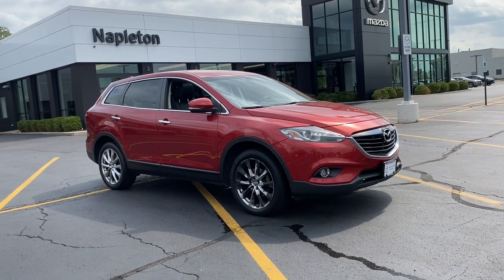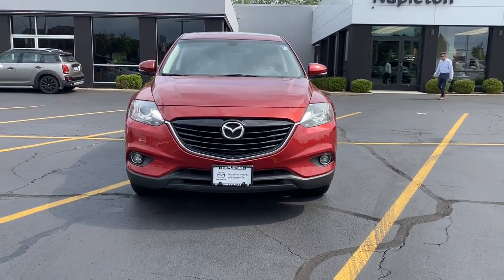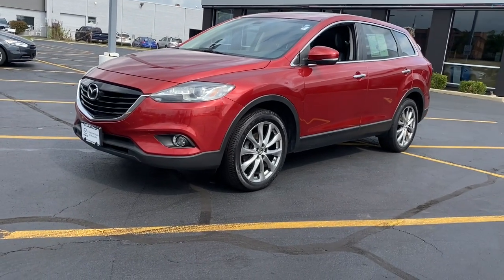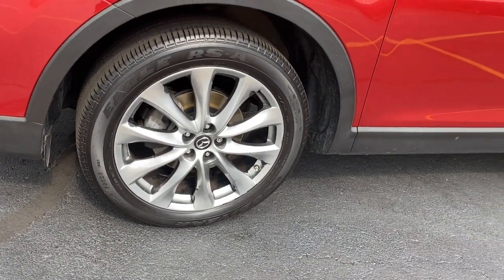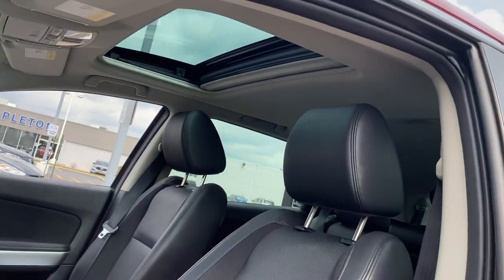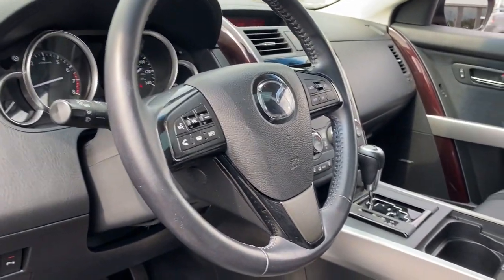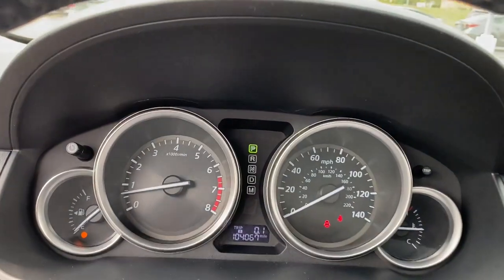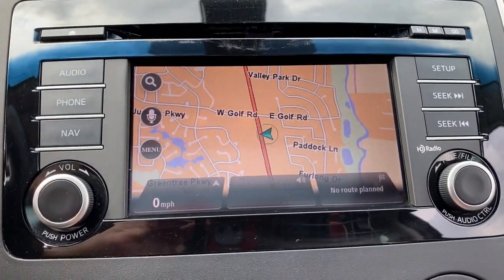2014 Mazda CX-9 near me Libertyville, Glenview Schaumburg, Crystal Lake, Arlington Heights, IL 21086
Zeal Red Mica Used 2014 Mazda CX-9 available near me in Libertyville, Illinois at Napleton Mazda Libertyville. Servicing the Glenview, Schaumburg, Crystal Lake, Arlington Heights, IL area.
2014 Mazda CX-9 Grand Touring - Stock#: 21086A - VIN#: JM3TB3DAXE0439104

CARFAX One-Owner. 2014 Mazda CX-9 Grand Touring CX-9 Grand Touring, AWD, 20 x 7.5J Aluminum Alloy Wheels, 3rd row seats: split-bench, Blind Spot Sensor, Bose Centerpoint w/10 speakers, Brake assist, CD player, Exterior Parking Camera Rear, Front dual zone A/C, Garage door transmitter: HomeLink, GT Technology Package, Heated Front Bucket Seats, High intensity discharge headlights: Bi-Xenon, Memory seat, Navigation System w/Real Time Traffic, Power Sliding Glass Moonroof w/Interior Sunshade, Rain sensing wipers, Rear air conditioning, Rear Parking Sensors, Remote keyless entry, SiriusXM Satellite Radio, Spoiler, Turn signal indicator mirrors. Awards:br  * 2014 KBB.com 5-Year Cost to Own Awards Reviews:br  * If you need a vehicle that can haul up to seven people, yet your heart yearns for a car thats fun to drive, the Mazda CX-9 deserves your attention. Source: KBB.combr  * Responsive steering; strong V6 engine; spacious interior; easy-access third-row seat with room for adults. Source: Edmundsbr  * The 2014 Mazda CX-9 continues to turn heads one year after its major exterior update. It boasts a gorgeous front fascia, with stylish sweeping headlights, and flowing aerodynamic curves from front to back. The interior is pleasantly sleek, modern, intuitive and very functional. It can seat up to 7, is very enjoyable to drive, extremely comfortable and relatively quiet as well. Get behind the wheel, step on the gas and marvel at its powerful acceleration, and its ability to handle corners with ease. The 2014 CX9 is offered in 3 Models: Sport, Touring, and Grand Touring, and each is offered with Front-wheel Drive or optional All-Wheel Drive. All trims come packing a 3.7-Liter, 273 Horsepower, V6 engine under the hood paired with a 6-speed automatic transmission with manual-shift mode. The CX-9 gets and EPA estimated 17 MPG City and 24 MPG Highway as a Front-Wheel Drive, or 16 MPG City and 22 MPG Highway as an All Wheel Drive. The base Sport model comes generously equipped with a 5.8-inch touch-screen infotainment system with six speakers, AM/FM/CD/HD Radio, USB and auxiliary inputs, cruise control, and tri-zone automatic climate control. The mid-range Touring model gives you leather upholstery, power and heated front seats, rearview camera, and blind-spot monitoring. Splurge on the top-level Grand Touring model and get 20-inch wheels, power tailgate, automatic bi-xenon headlights, and a 3-position-memory driver's seat. Optional for the Grand Touring Model is the tempting rear-seat entertainment system with 9-inch screen and a DVD player. New for the 2014, check out the updated wheels that are available, as well as the Grand Touring and Touring models which now have Rear Cross-Traffic Alert. Standard safety features on all CX-9 models include stability and traction control, anti-lock brakes and 6 airbags. Drive the 2014 Mazda CX-9 today! Source: The Manufacturer SummarybrbrAlthough every reasonable effort has been made to ensure the accuracy of the information contained on this site, we are not responsible for any errors or omissions that may occur. All vehicles are subject to prior sale. Price does not include applicable tax, title, license, processing and/or documentation fee or available warranty. Additional incentives may apply. Estimated monthly payment will vary depending on down payment and/or value of trade. Actual value of trade will be determined upon full vehicle inspection. Please see dealer for details.brAs a premier Illinois Mazda dealer, we have a huge selection of new and used vehicles from which to choose. Napleton Mazda online and offline customers enjoy vehicle specials every day. We offer Mazda service & parts, an online inventory, and outstanding financing options, making Napleton Mazda a preferred dealer serving Libertyville, Chicago, Algonquin, Antioch, Arlington Heights, Barrington, Buffalo Grove, Crystal Lake, Deerfield, Des Plaines, Dundee, Elgin, Elk Grove Village, Evanston, Fox Lake, Glenview